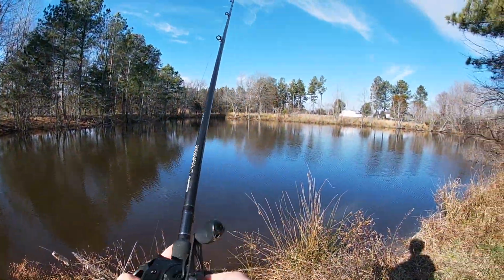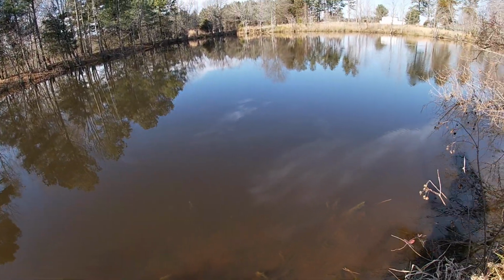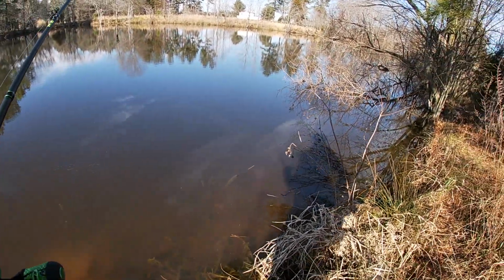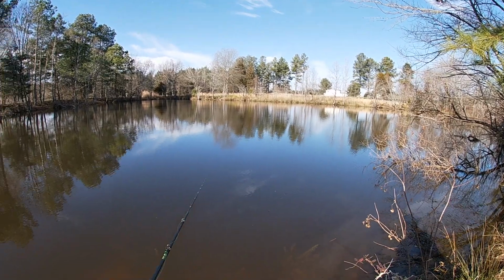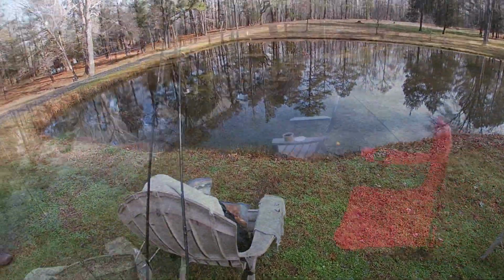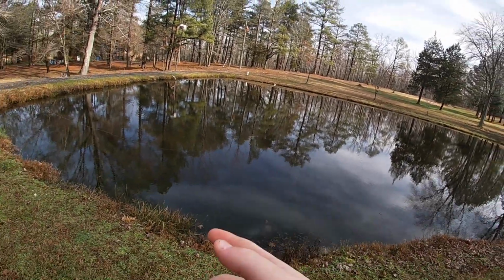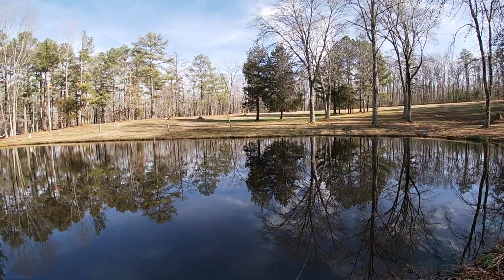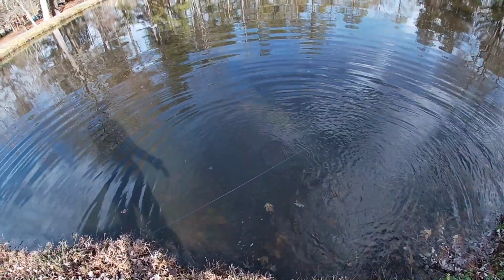Winter Catfishing + TIPS! + HUGE UNEXPECTED CATCH!!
Hi guys!! Finally got the GoPro and the grind never stops!